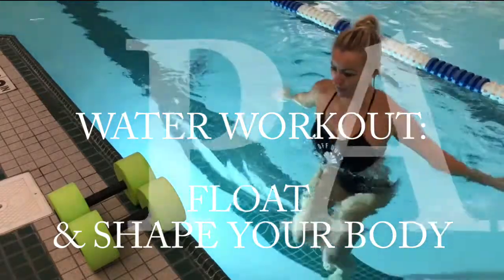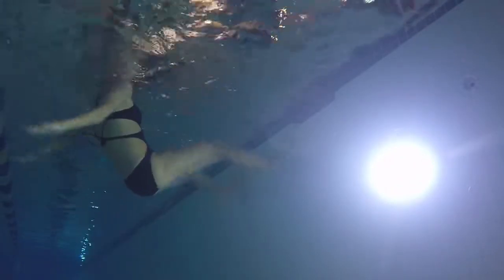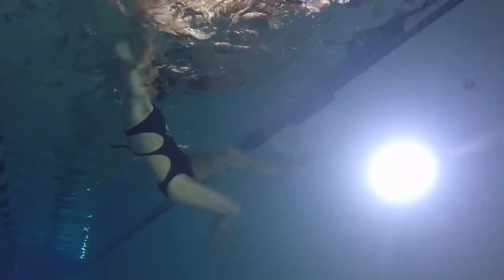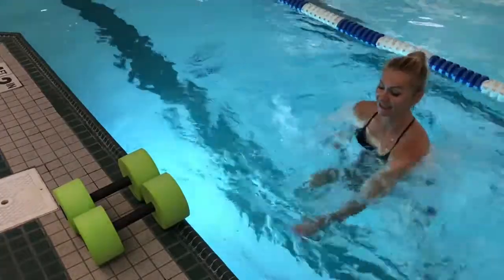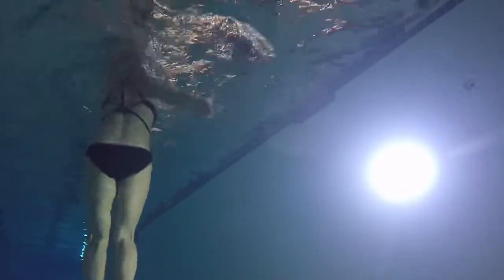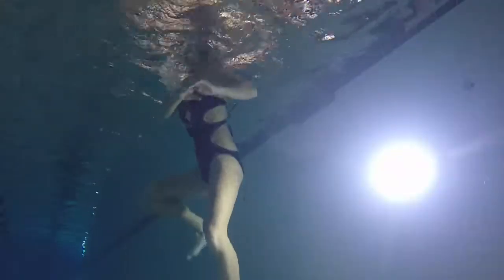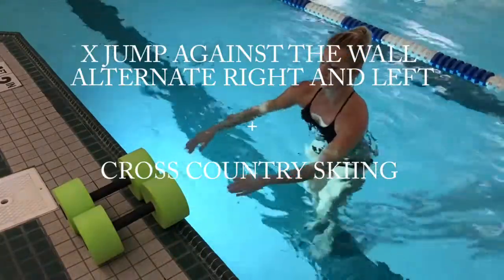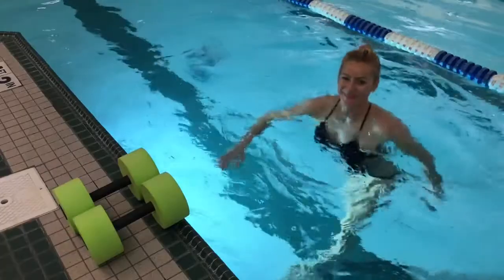Pool workout: Best Water Exercises Against the Wall Part1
This 25 minute Pool Workout is a part one. If you decide to continue  your workout , try Part 2, that is attached at the end of this video.
This workout does not require any addition equipment, but you can optionally use Aqua Gloves to take it to the next level.
Exciting news!
I can finally invite you my store, where you can get the best quality equipment, swimwear, swim gear, body products and sport nutrition! Here is the link:
Shop until you drop ;-) She in the comments what you like the most from this store :-)
See you at the pool soon! Marzena

Thanks for splasing by!